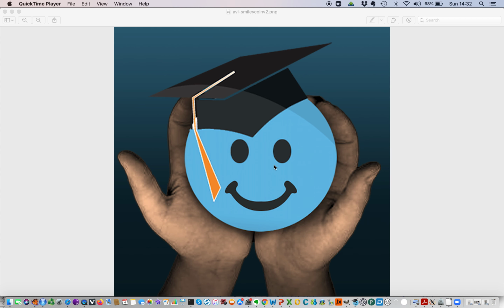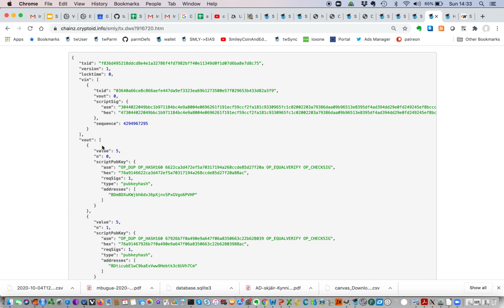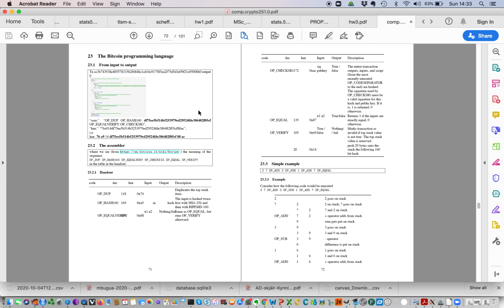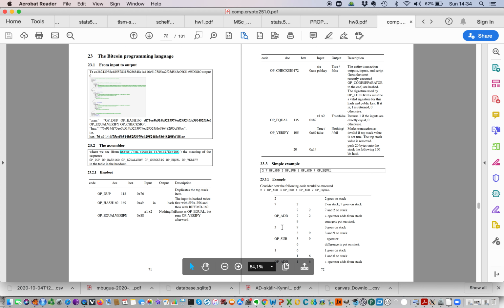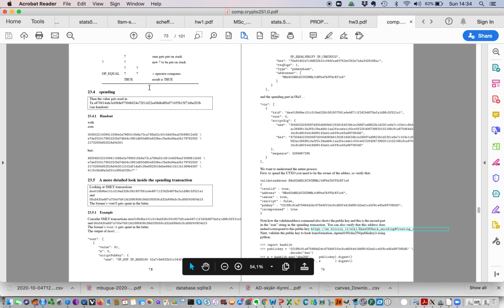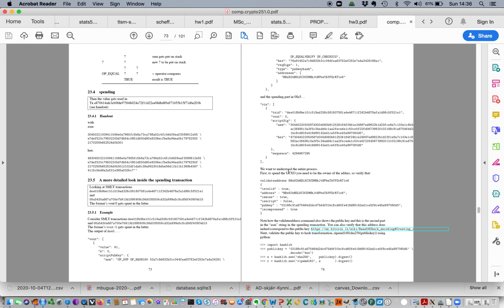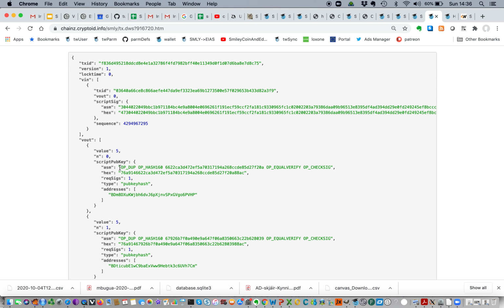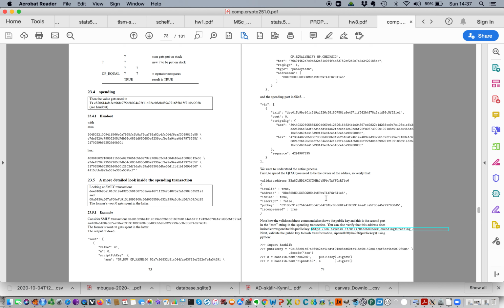v23a bitcoin script intro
A quick introduction to the Bitcoin script language